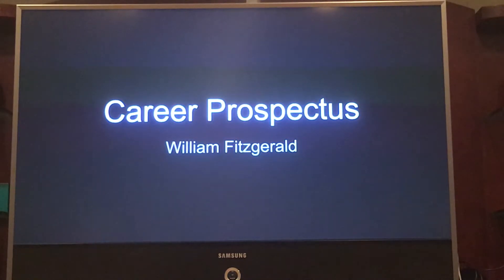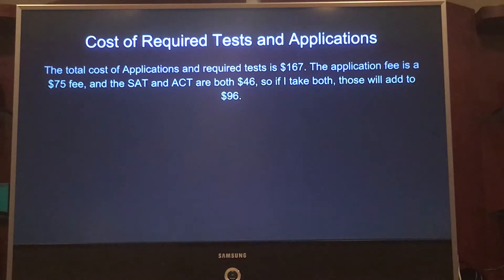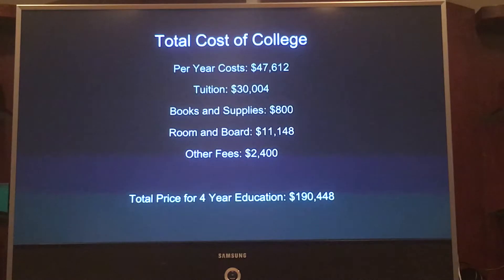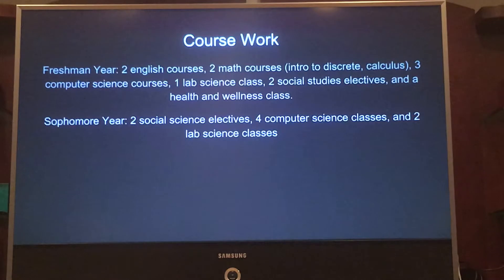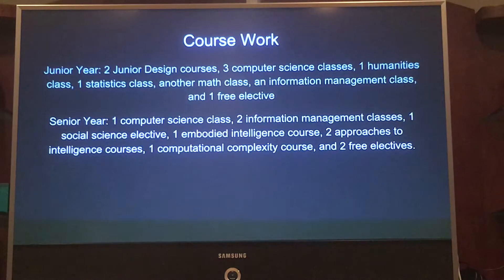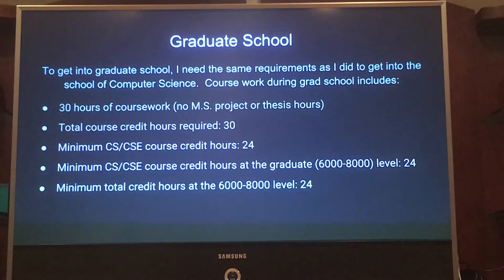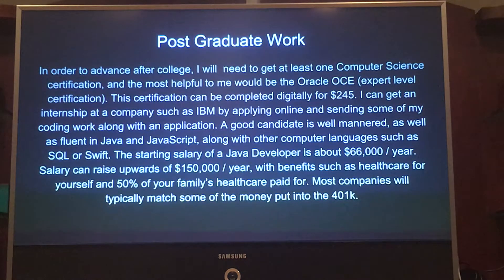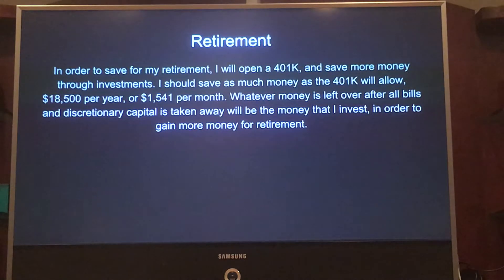CAREER PROSPECTUS WILLIAM FITZGERALD